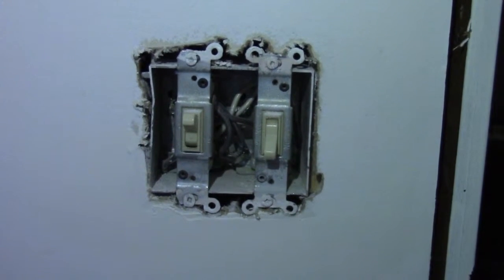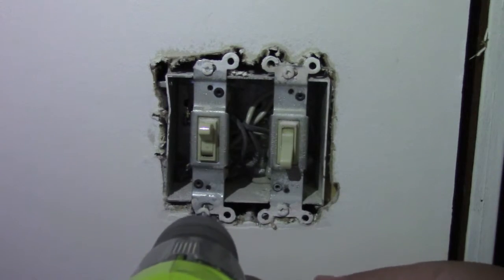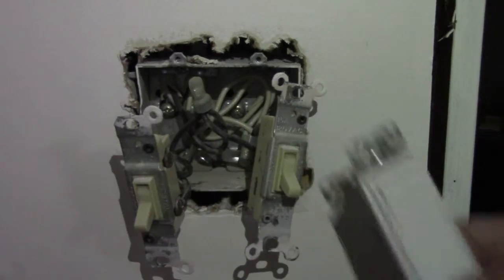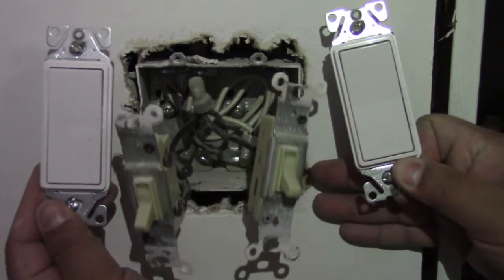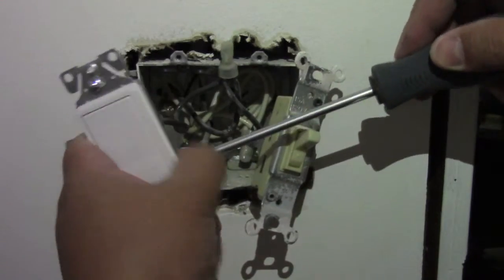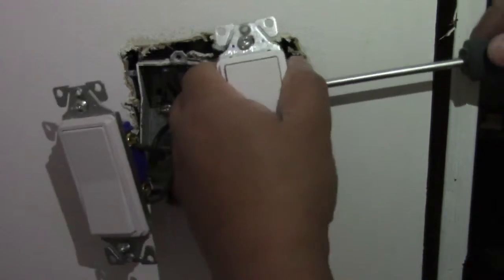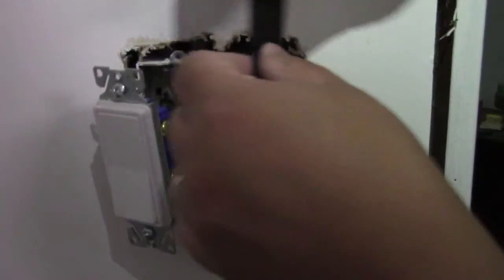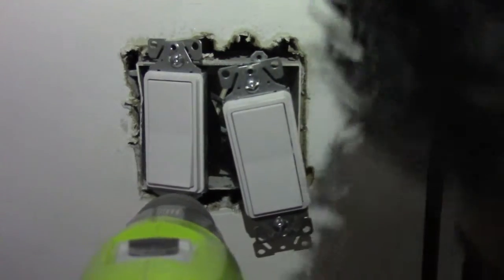DIY How to Change or Replace a Light Switch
Hello everyone, welcome to Average Jim. This video will show you how to change a light switch. This is a good tutorial if you are planning on upgrading the light switches in your home